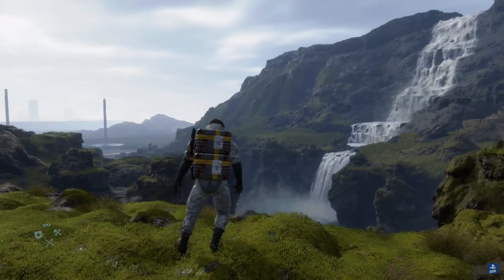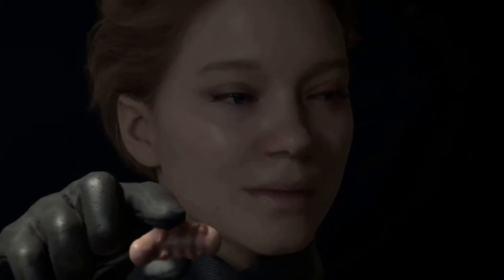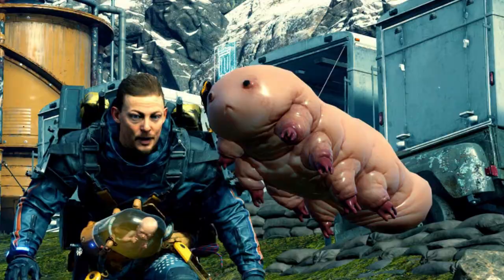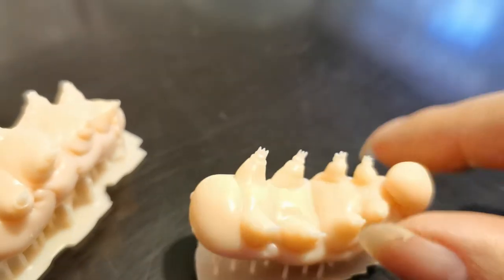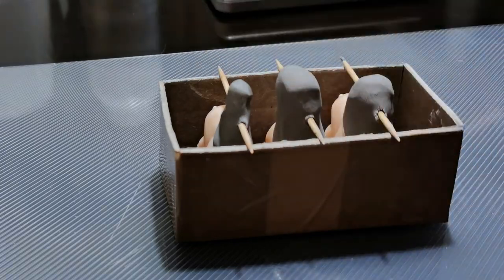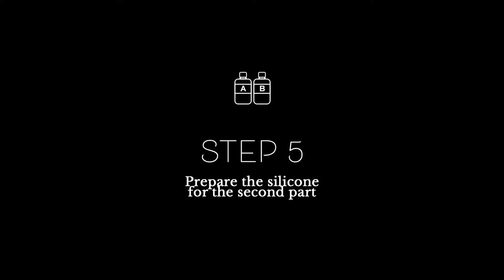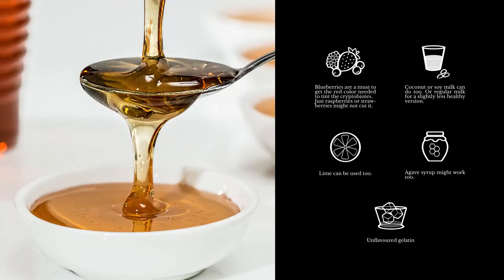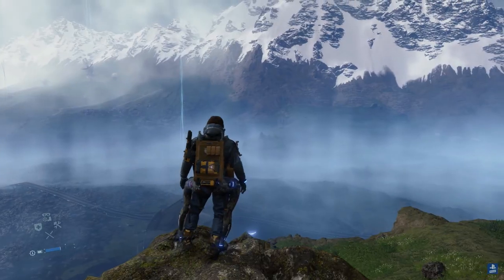DIY Death Stranding: Make Your Own Edible Cryptobiotes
Hiya! This is my method for creating cryptobiotes you can eat for good health! (or bad, up to you! ;P ) . This involves 3D printing, but if you are good with sculpting in clay you can skip that part of the process.

They are not STL but you shouldn't struggle importing them to chitubox, pay attention to the instructions! They are password protected :D

0:00​​ - Introduction
1:57​​ - Materials list
2:19 - Step 1: 3D Modeling
3:00 - Step 2: 3D Printing
3:39 - Step 3: Make your silicon container
4:50 - Step 4: Prepare your silicon 1
5:45 - Step 5: Prepare your silicon 2
6:29 - Unmold
6:41 - Healthy recipe